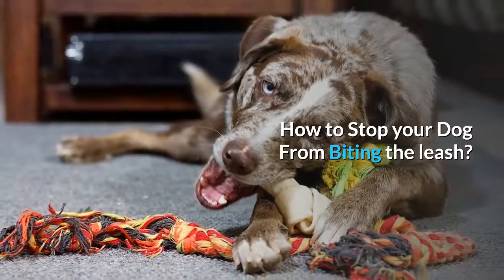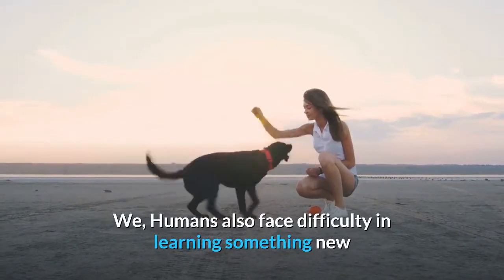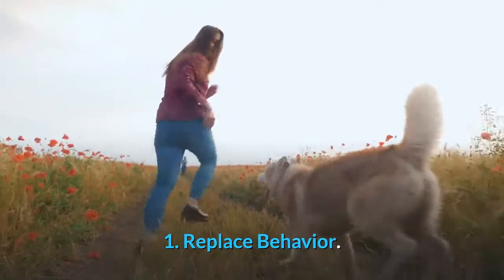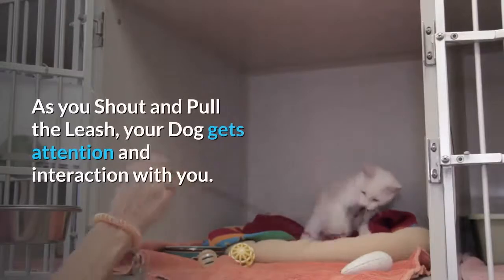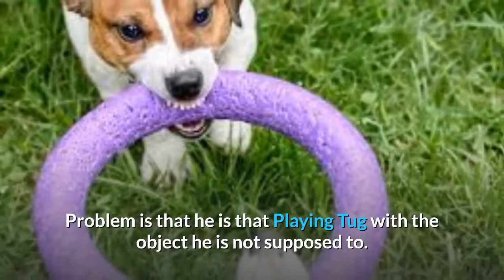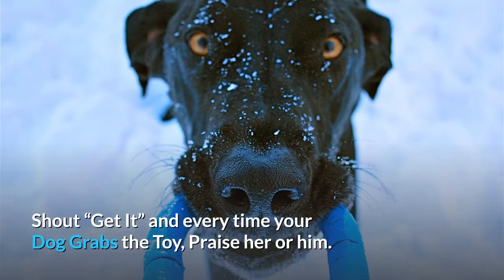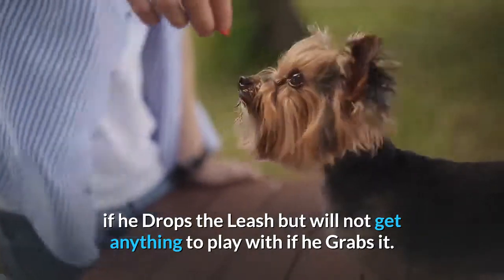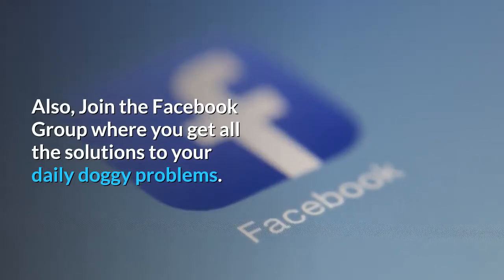How You can Stop Your Dog From Biting The Leash while Walking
In this video, I am going to share some Tips and Dog Training techniques which will help you solve the problem of your Dog Biting the Leash while walking

Having a hard time to make your dog obey your training commands?🐶

You may be encouraging the biting the leash behavior of your dog every-time you take him out for a walk. Watch the video to know what's triggering this kind of behavior in your dog.